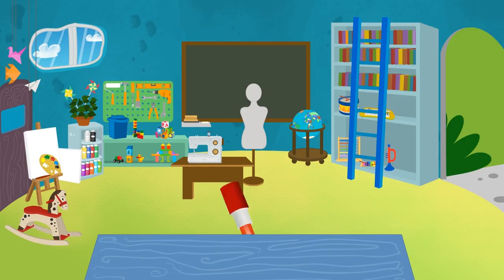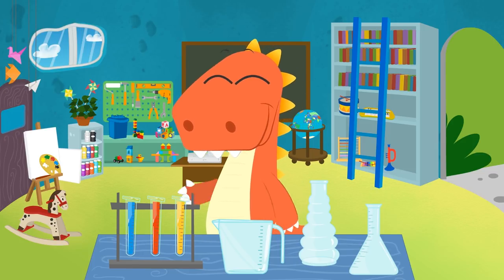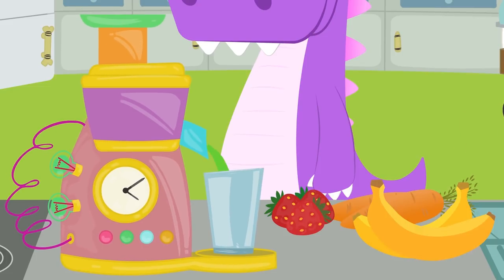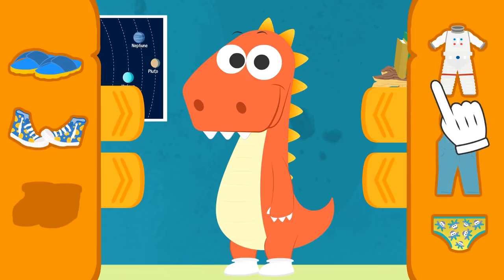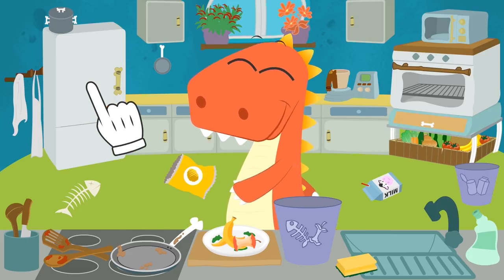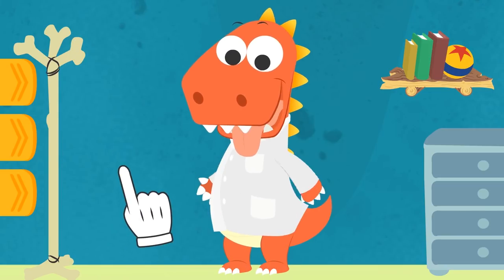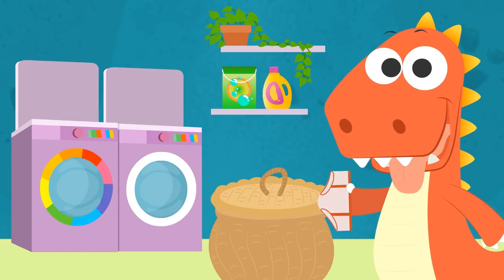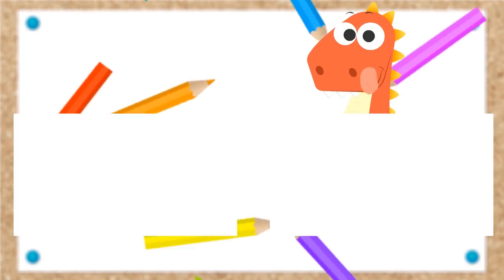Learn with EDDIE how to Build Fire Engine, Mix Colors and More 🚒🎨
Have fun with Eddie the Dinosaur’s new video for kids!! In this new compilation of educational videos we will help Eddie learn the colours with experiments, , build a fire truck , dress up as a doctor or astronaut, tidy up the kitchen, cook yummy recipes, and so much more!! Don’t miss this cartoon compilation for children starring Eddie the Dinosaur!!

Tuesday and Friday new Learn with Eddie videos